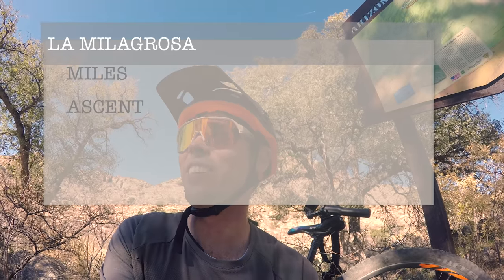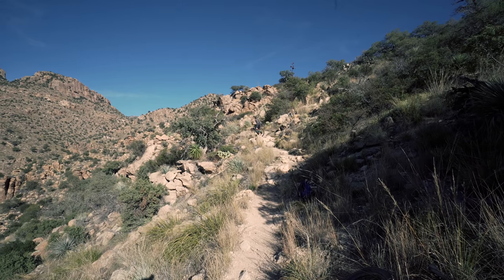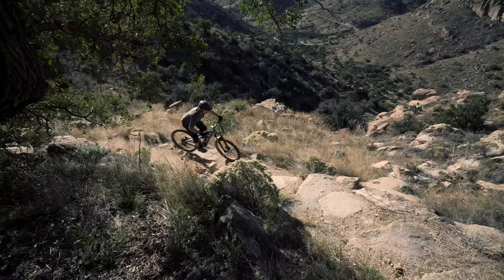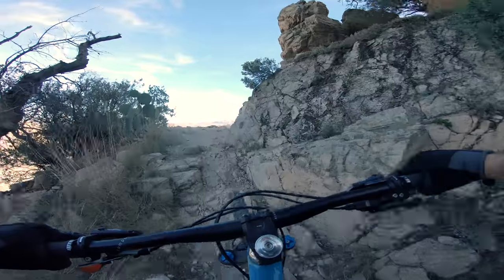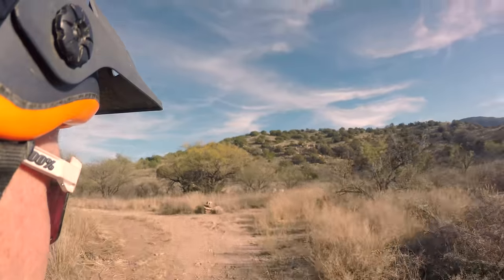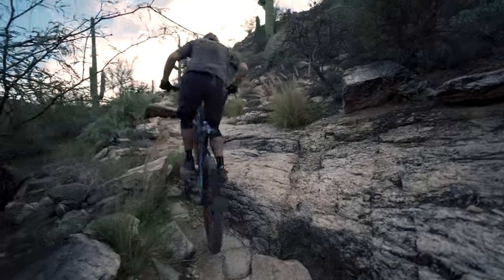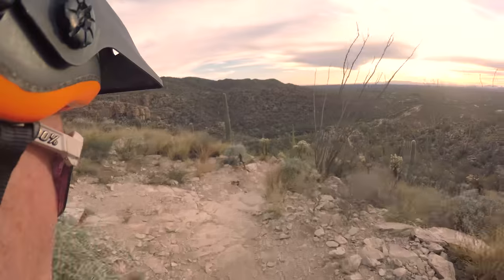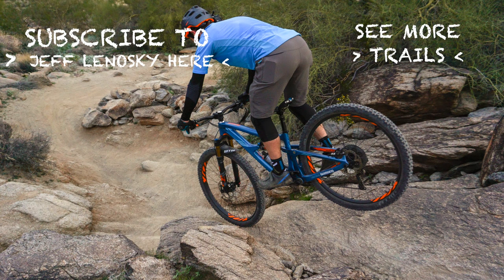Trail Intern: La Milagrosa Tucson, AZ without Jeff Lenosky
Jeff Lenosky and his Trailboss series of videos are super fun - especially his episode of mountain biking La Milagrosa trail in Tucson Arizona!

“J-Lo” is not just a trials wizard- he helped usher in today’s world of progressive MTB street riding, laying down some SICK video parts in the original freeride films.  I had the honor of riding with him last year down in Florida, and had a blast!  I figured it’d be super fun to pay homage to his video series with this tribute video.

I remember finding an issue of Observed Trials Magazine in about 1998- I was just dabbling in the trials world.  Sure enough, the cover had a tall dude on a blue Schwinn.  That was the first time I ever saw a pro trials rider in action, and thought it looked sweet!

La Milagrosa was a really fun trail.  We rode it as a part of the Lemon Drop, descending over 4000 feet.  What a fun day!  And yes, I made the whole climb up, BUT I had to section it.  If I could try it again, I’m fairly confident I could clean it.  Hopefully that chance will come soon!

This video filmed by Bobby Boland and Jeff Kendall-Weed, and edited by Jeff Kendall-Weed.

Jeff KW wears the Kitsbow Trials Jacket, Ride Tee, and Origin short